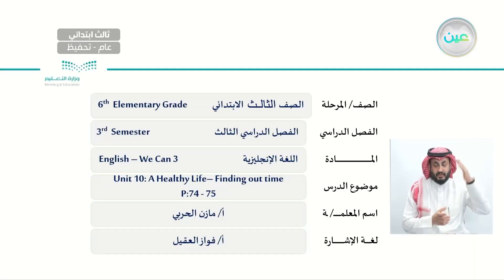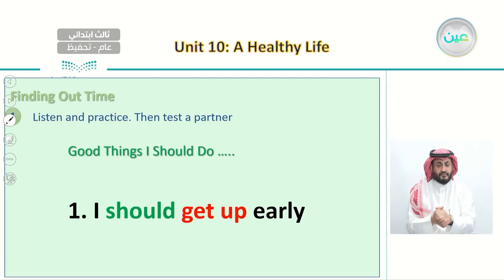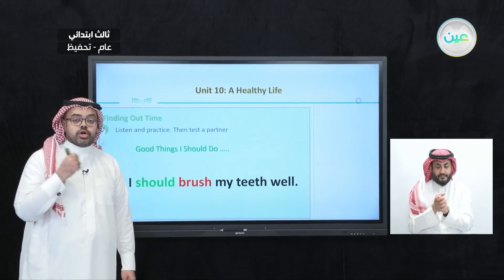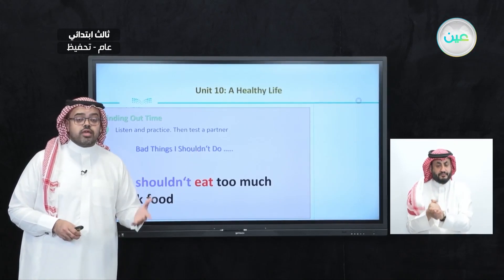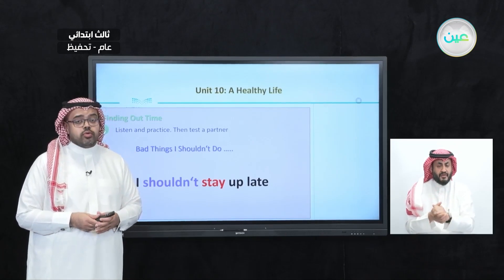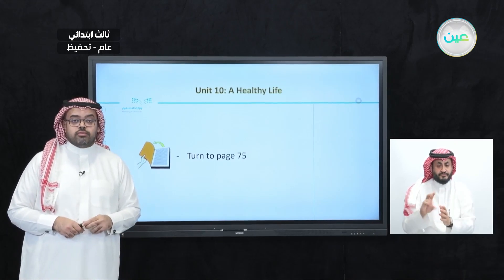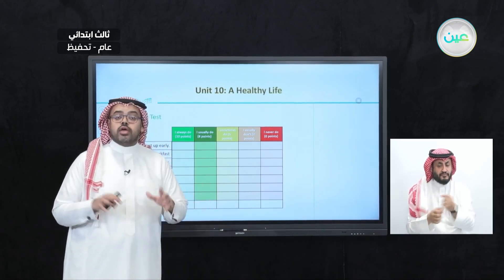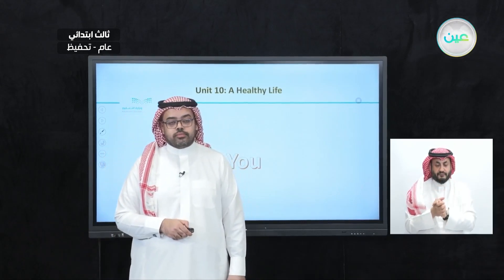Unit 10 -A healthy life - finding out time - P:74 &75 - اللغة الإنجليزية - ثالث ابتدائي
الحصة الخامسة - الثلاثاء - الأسبوع الثالث - ثالث ابتدائي03